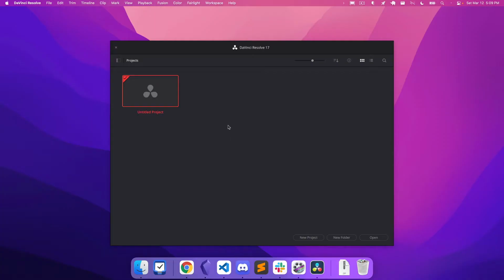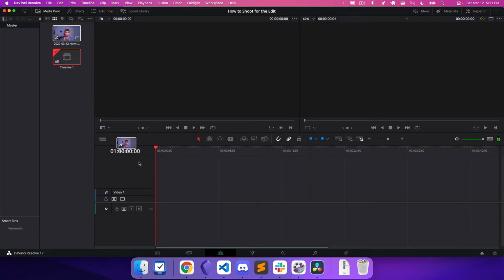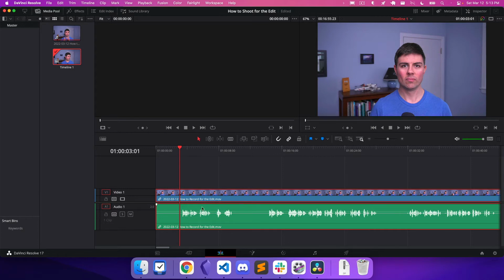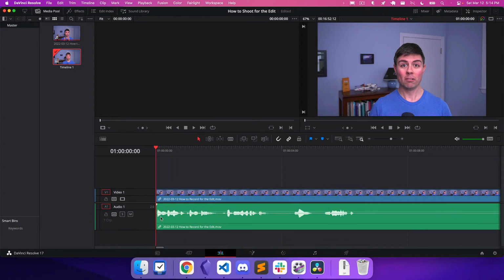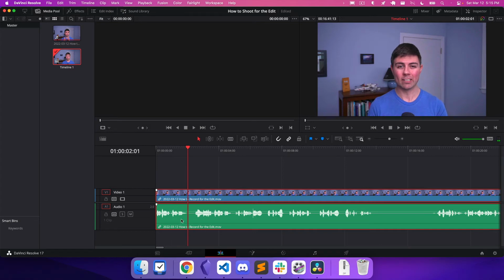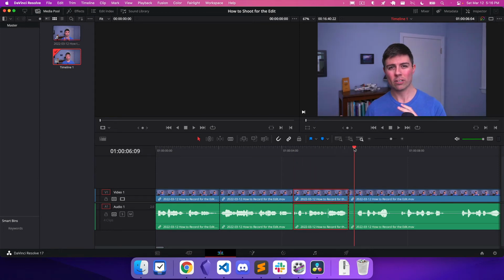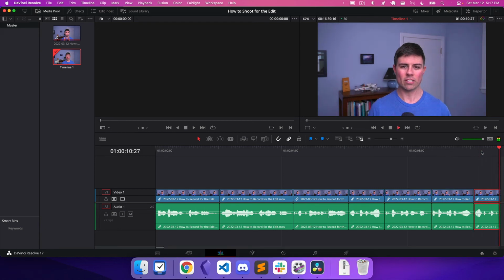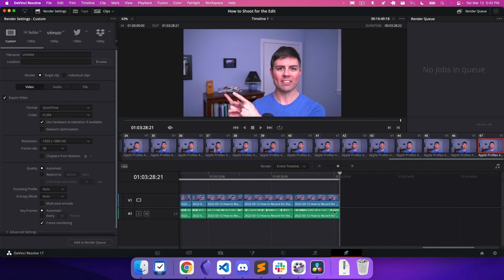Learn to Edit with DaVinci Resolve 17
We'll cover the basics of editing with DaVinci Resolve 17! Importing your footage, chopping it up with some time-saving keyboard shortcuts, and cutting out any mistakes. Then we'll export a video that's ready for YouTube.

Download DaVinci Resolve here (the free version is more than enough for YouTube videos!)